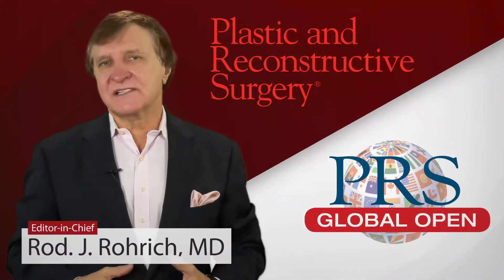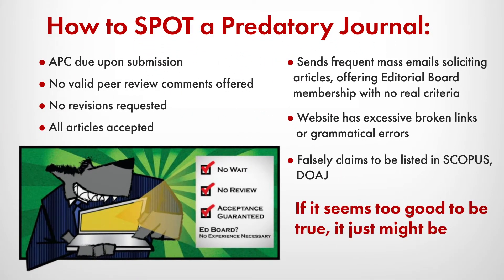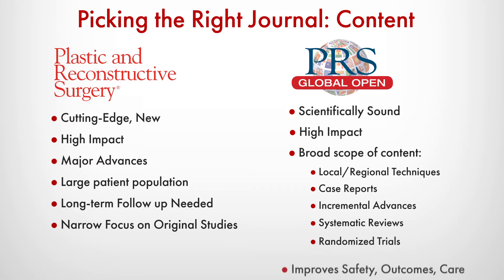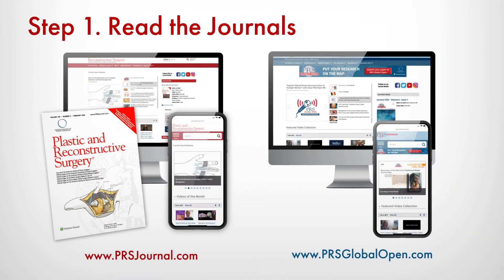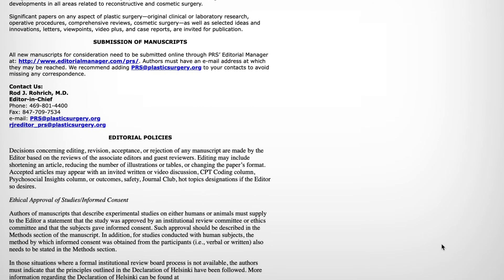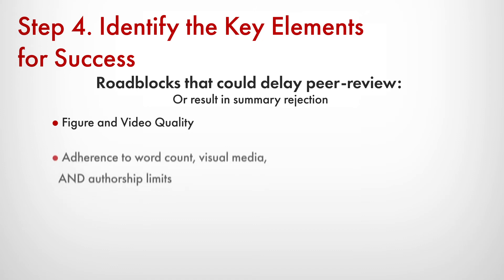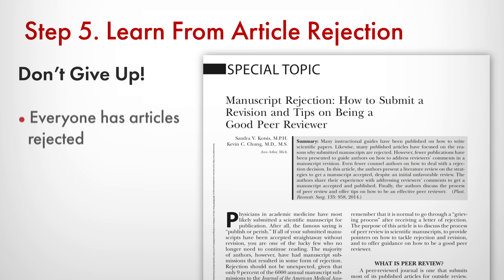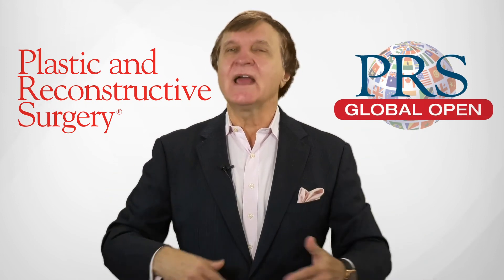PRS Global Open & PRS Authors: Submission Tips and Best Practices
Rod J. Rohrich, MD, Editor-in-Chief of PRS and PRS Global Open provides some tips and best practices that will help global researchers and clinicians reach success with their plastic surgery publications.